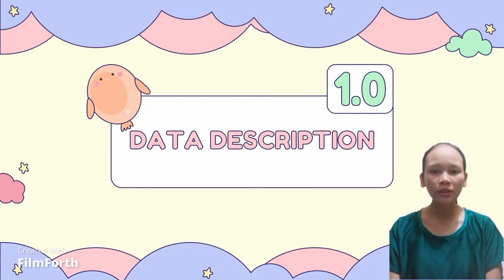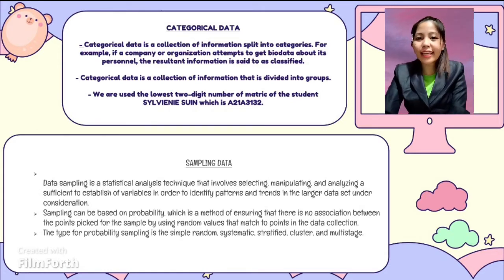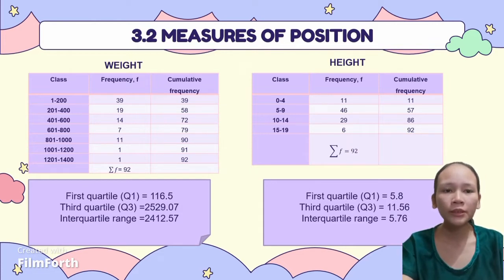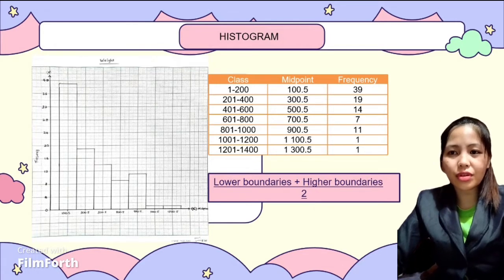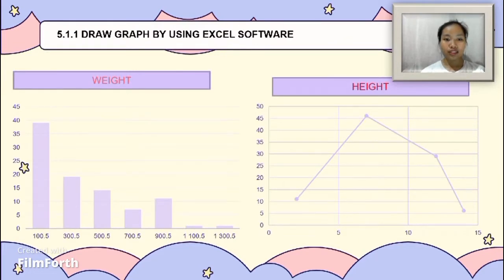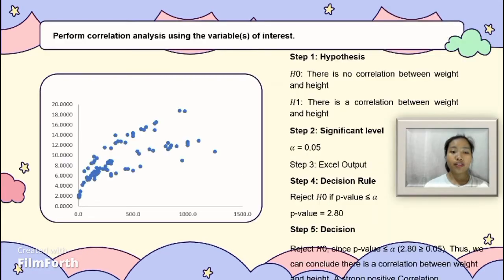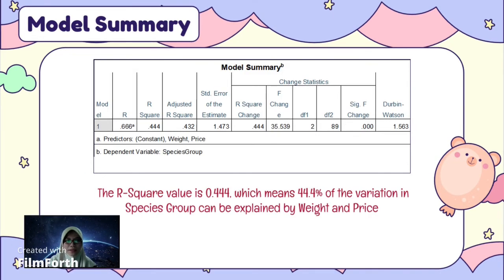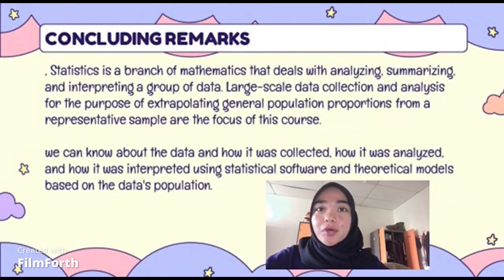Assignment Statistik- Set B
AFT2103
BUSINESS STATISTICS

1. NUR MAISARAH BINTI RAMELI (A21A2872)
2. SYLVIENIE SUIN (A21A3132)
3. ESTENSIA MARCHIE JIMMY (A21A2459)
4. NURUL AINA SYAZANA BINTI MOHD SIDEK(A21A2955)
5. ERRIFIONARANI JAMARI (A21A2458)
6. TAY CHENG ROU (A21A3144)